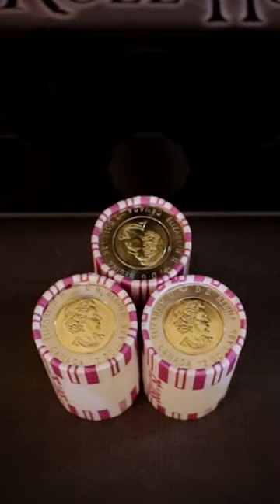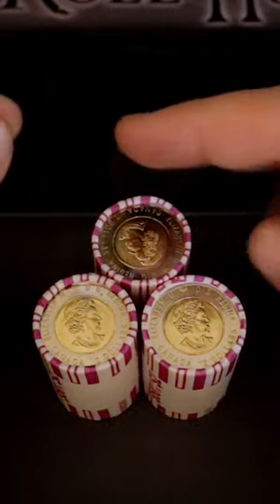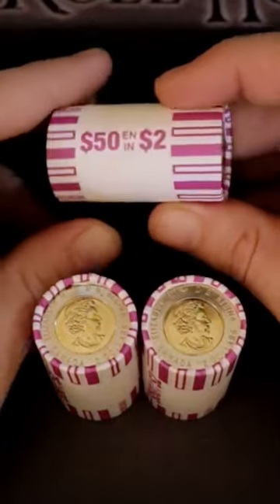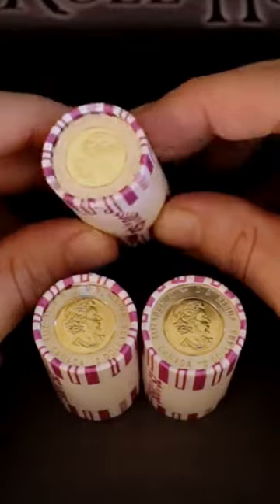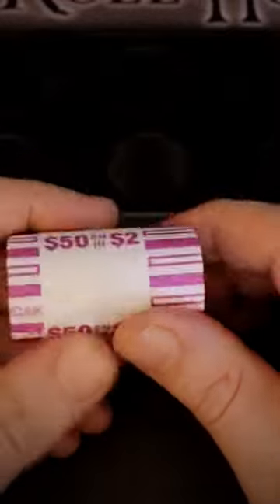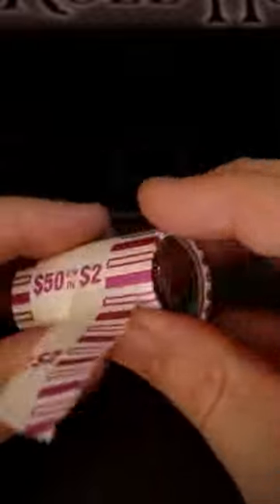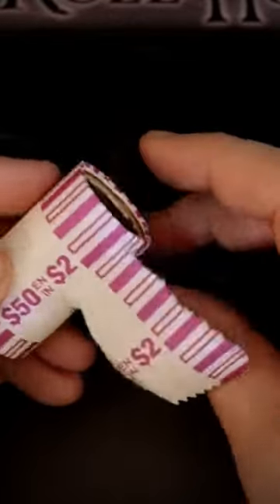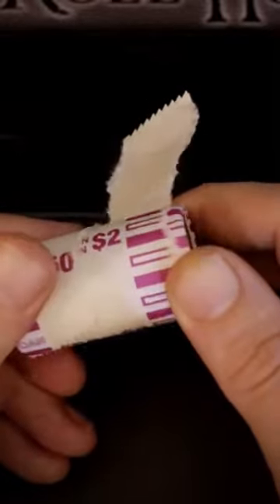I can't believe the "TREASURES" found inside these rolls!